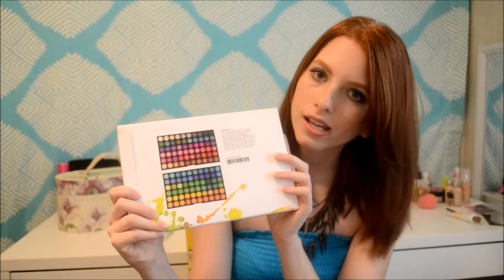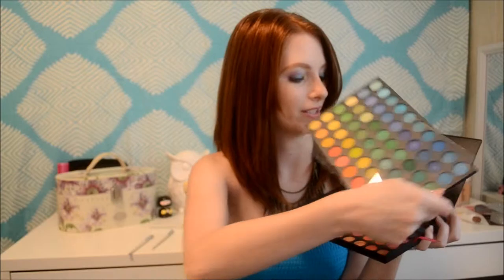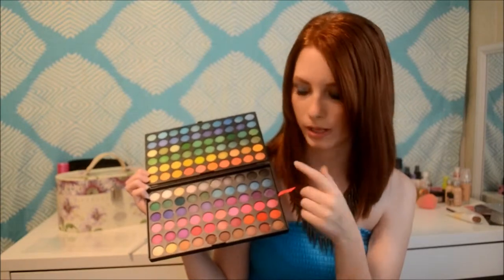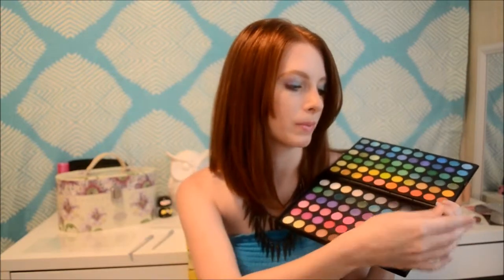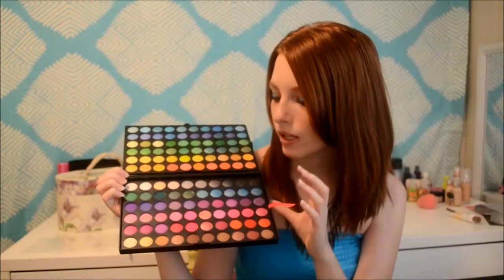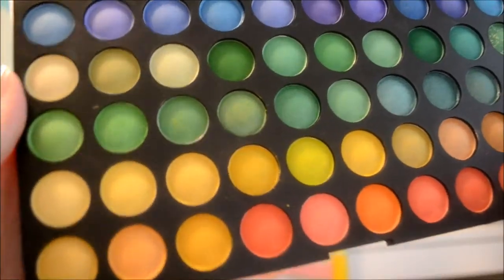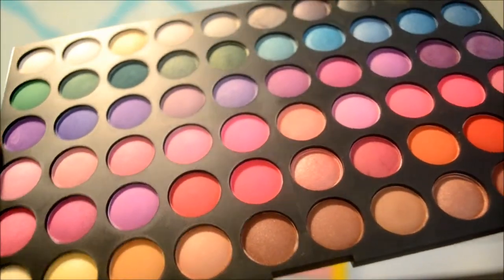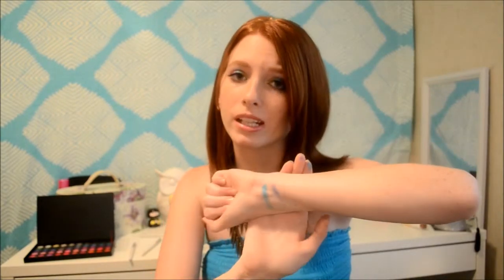UD Elecrtic Palette Dupe Review / Coastal Scents 120 Palette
Hey guys! So todays video is on the Coastal Scents 120 palette! I found that there are exact dupes for the Urban Decay Electric palette!
Here is the link to the blog that has swatches from both palettes